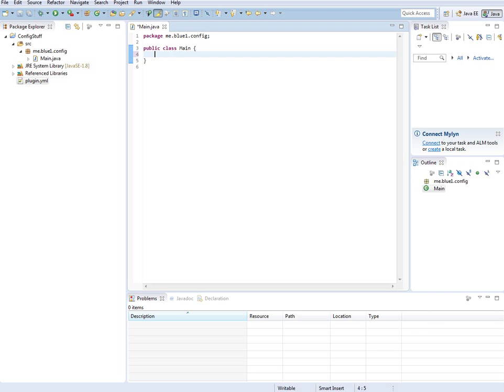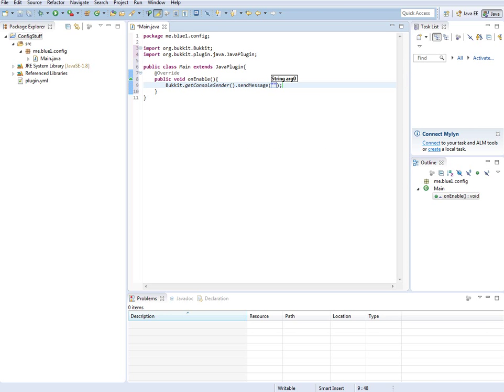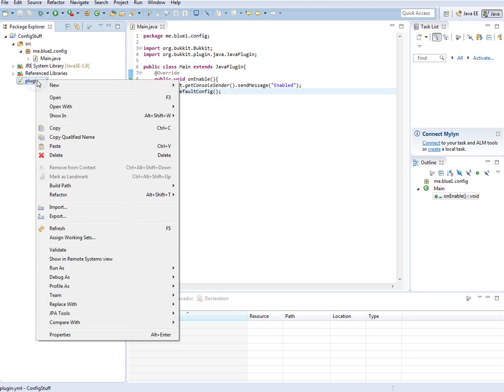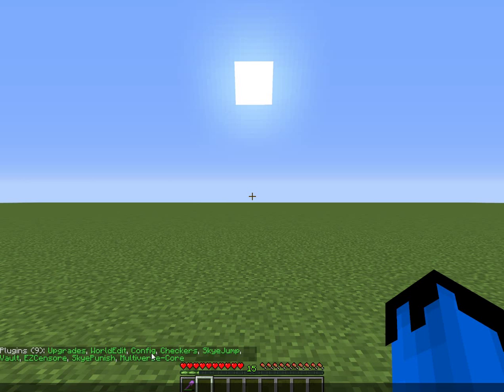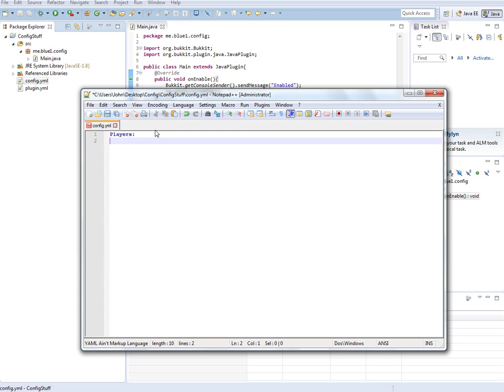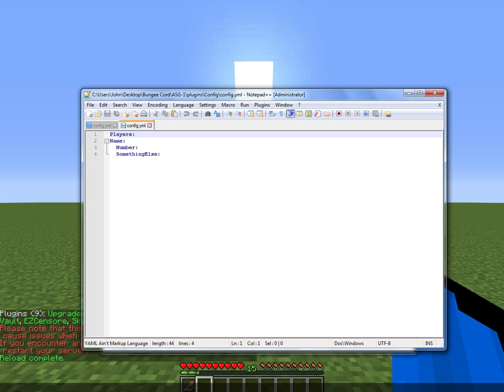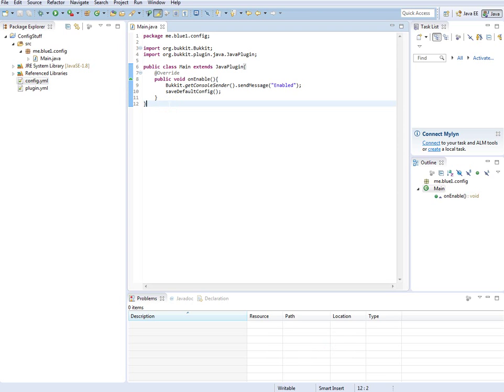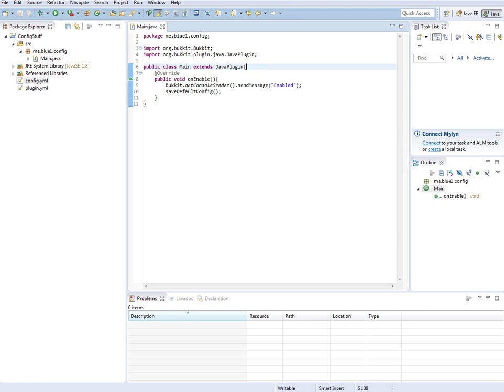1.9 Plugins 10 ~ Simple Config Creation!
Hey guys! Welcome to my 10th plugin tutorial where I teach you the simplest, fastest, and most reliable way to make a plugin! Many people will teach you that you must create every aspect of the config file from INSIDE the plugin, but I know better. ;) And hopefully, by the end of this video, you will too.

My 24/7 server:
play.blueskyes.us.to